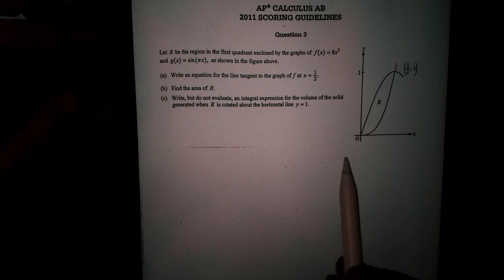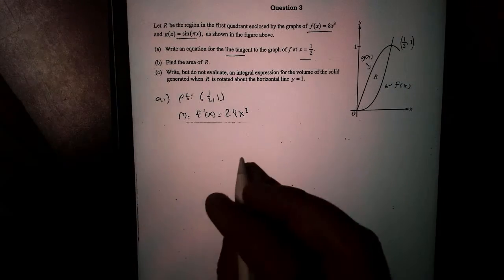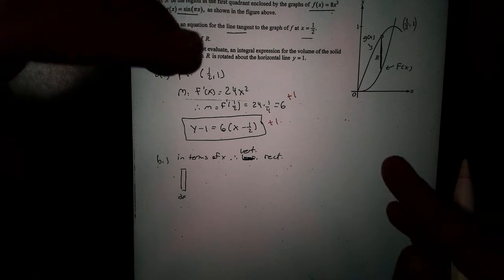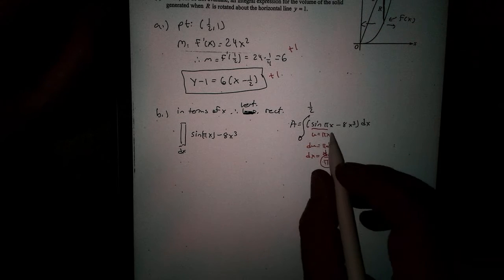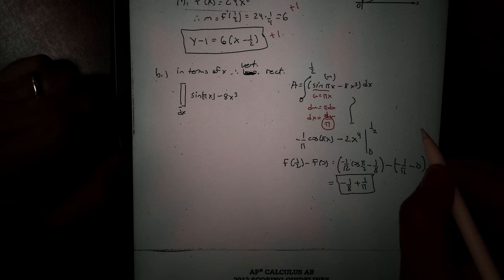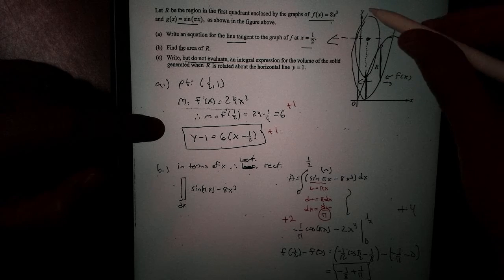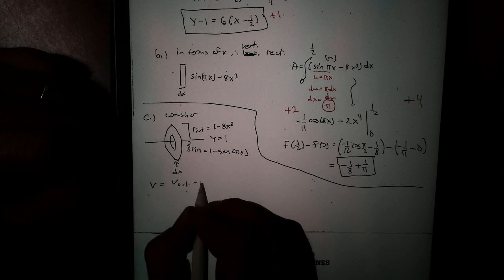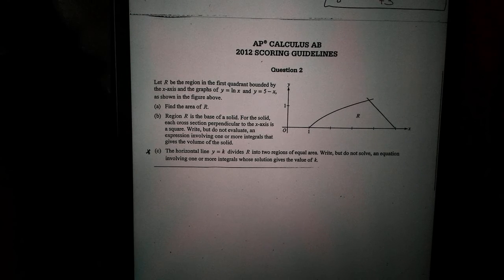Review Area and Volume AP Part 1